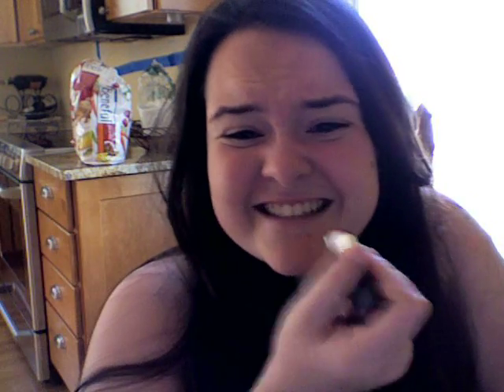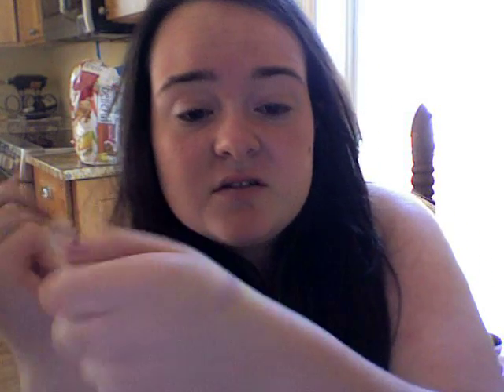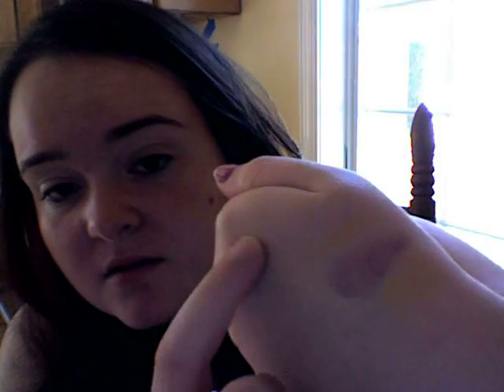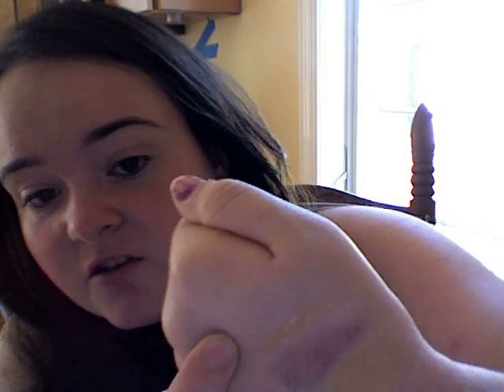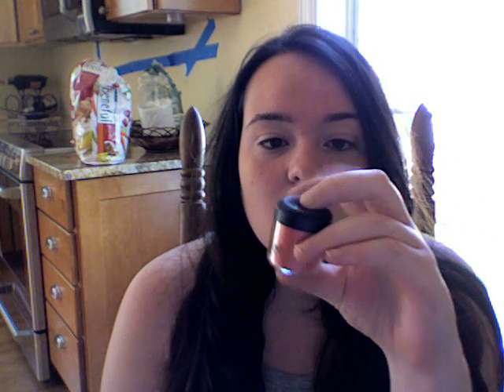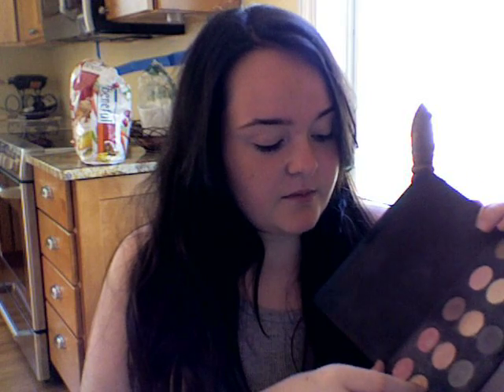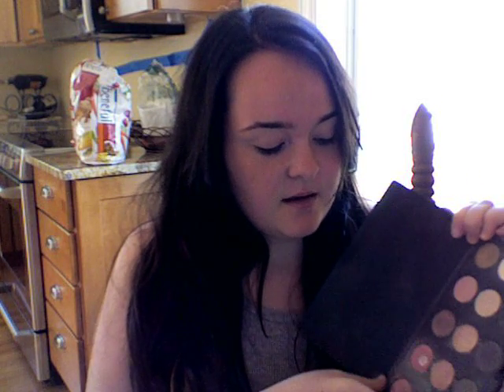10 things i regret buying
some things i really dont like :[